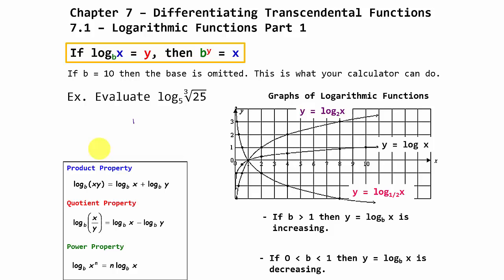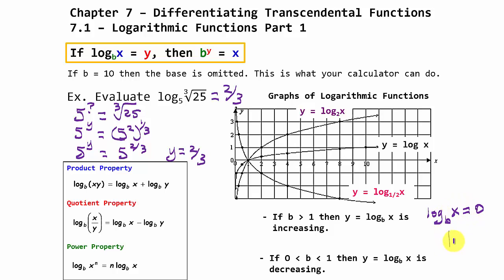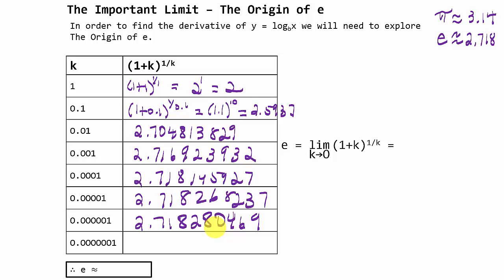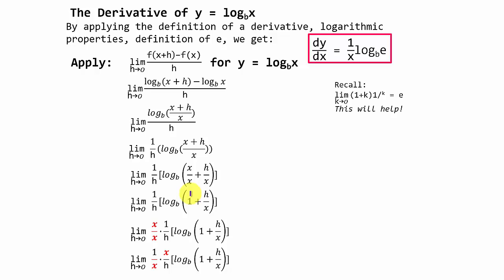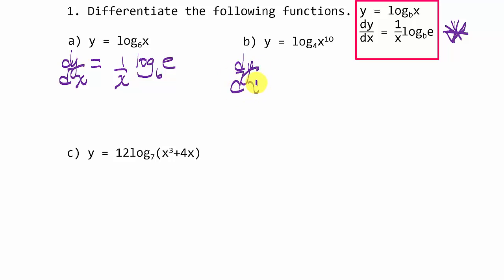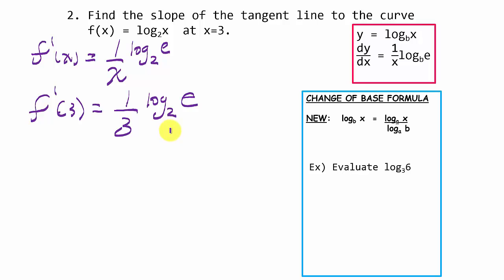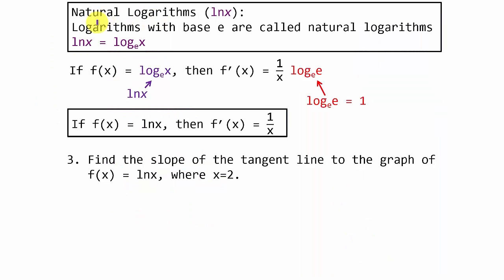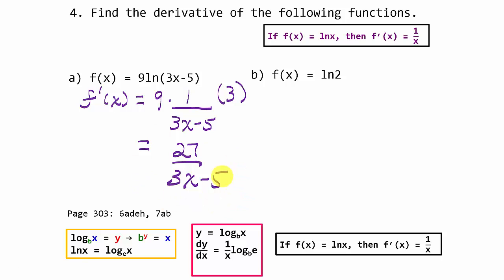Derivatives of Log Functions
Lesson 1 - 7.1 Part 1 Derivatives of Logarithmic Functions